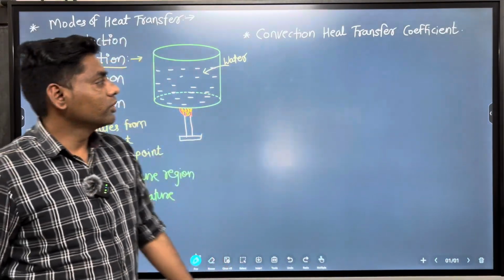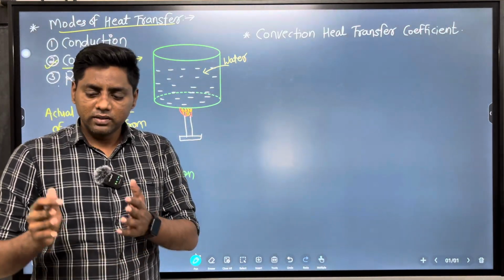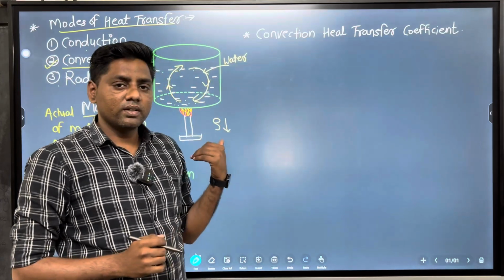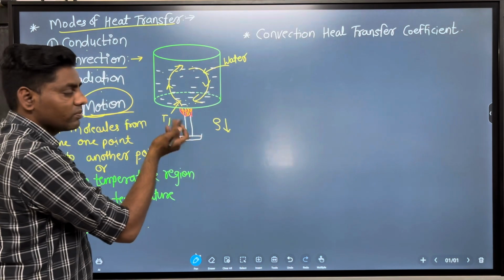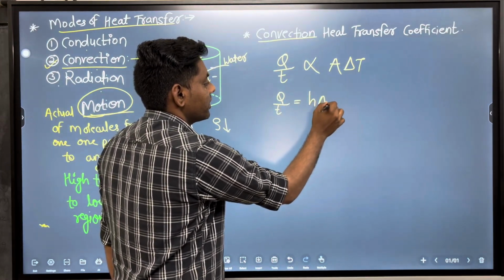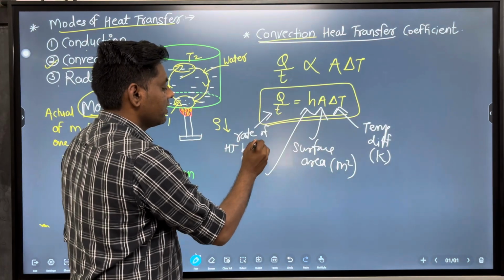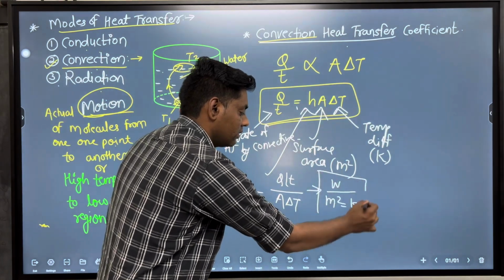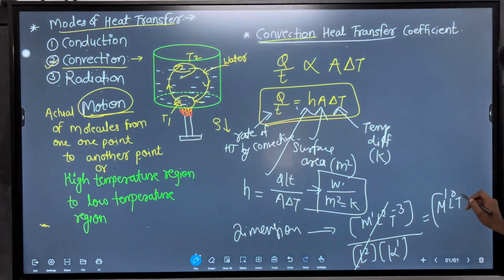"Understanding Heat Transfer by Convection"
In this video, we will delve into the concept of heat transfer by convection. Convection is the process by which heat is transferred through a fluid, such as air or water, due to the movement of the fluid itself. Understanding how convection works is essential in numerous engineering and scientific applications. We will explain the principles behind heat transfer by convection, explore the factors that influence convection heat transfer rates, and provide real-world examples to help you grasp this important thermal phenomenon. By the end of this video, you will have a solid understanding of how convection plays a crucial role in our daily lives and various industrial processes.